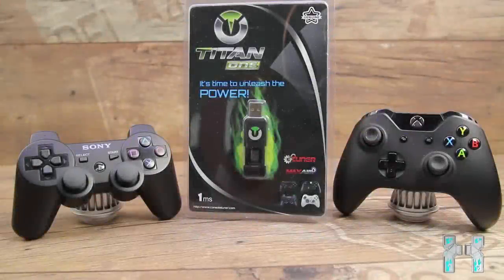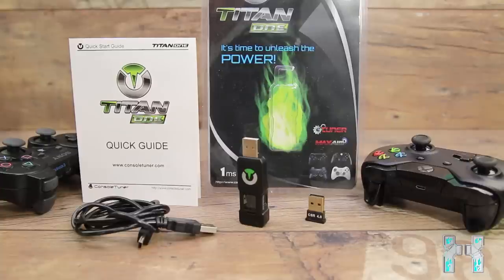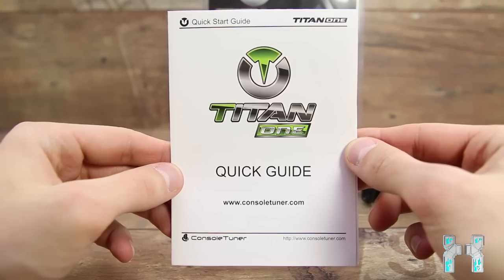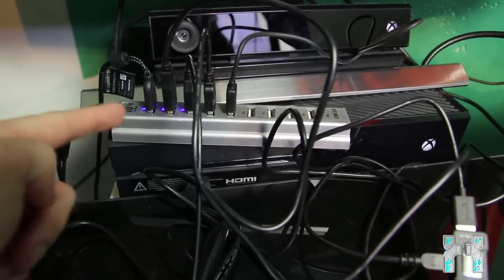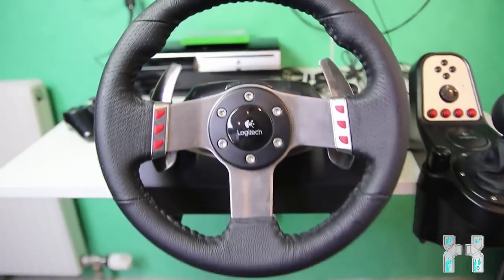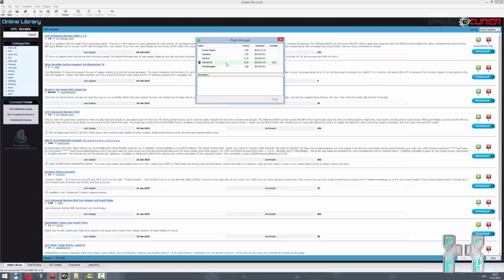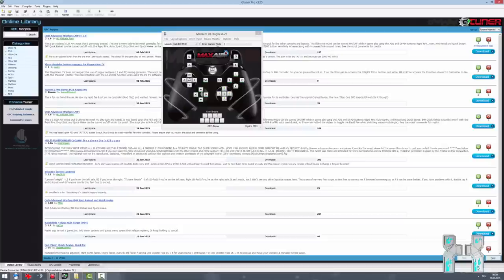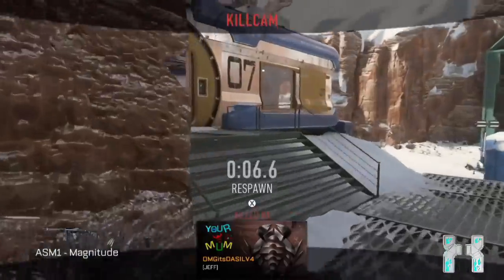How to use a Keyboard and Mouse on PS4 & Xbox One ! - Titan One Review ! COD Advanced Warfare [HD]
The TItan One  is a mouse and keyboard adapter for consoles. Do PS4, PS3, Xbox 360 and Xbox One players gain an unfair advantage when playing first-person shooters such as Destiny, Call of Duty, Battlefield 4 or even other multiplayer games like GTA 5 and Call of Duty Advanced Warfare?

The "Titan One" does 4 main things -

#1 Cross-over Gaming
#2 Precision Mouse & Keyboard Control
#3 Fully Modded Controller - No Soldering, No Wires, No Chips, No Voiding your Warranty ! Rapidfire supported !
#4 Macro Programming - Imagine 88 Ultra Hit "Killer Instinct" combo & Mortal Kombat Fatalities with the press of a single button!

But how good does it perform ? is it better than the cronus max and XIM4 ?

What do you think? Is it unfair to play with a keyboard and mouse against players who are using standard controllers? Do you plan on getting it?